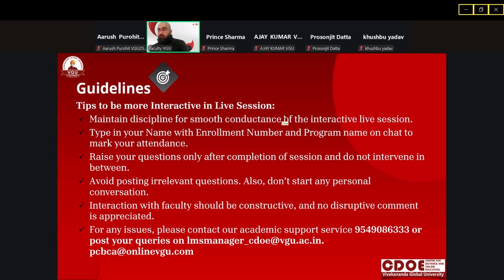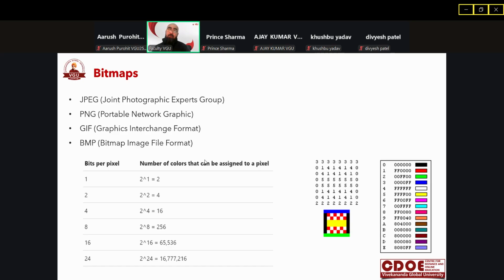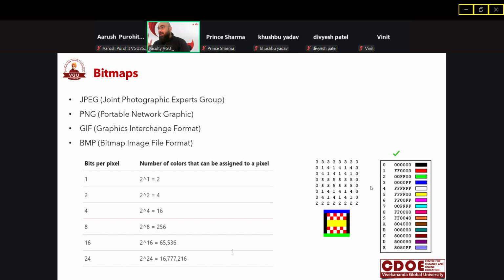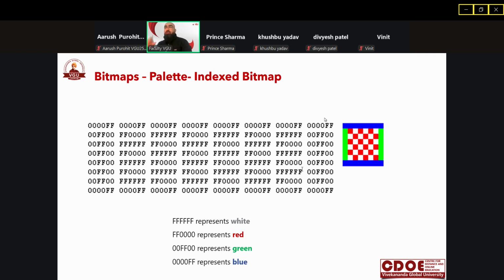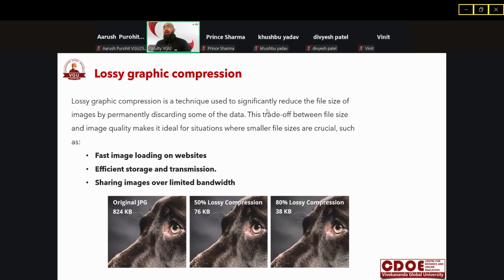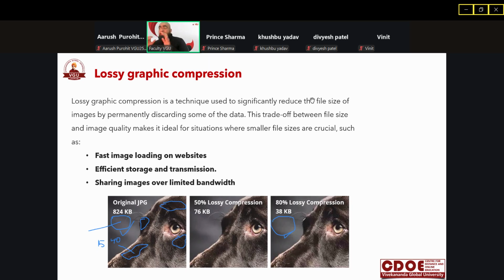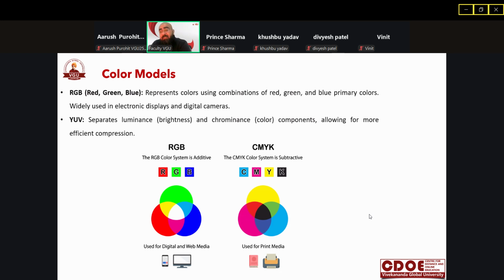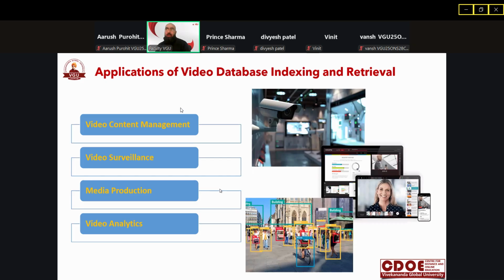L6_BCA I_Multimedia System, 20.11.2025